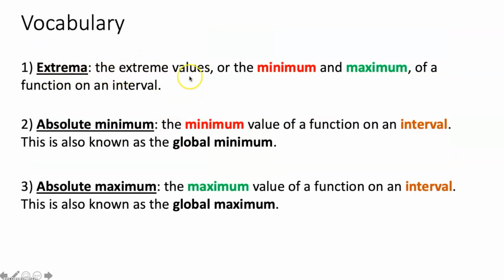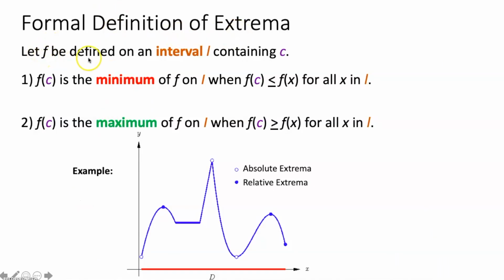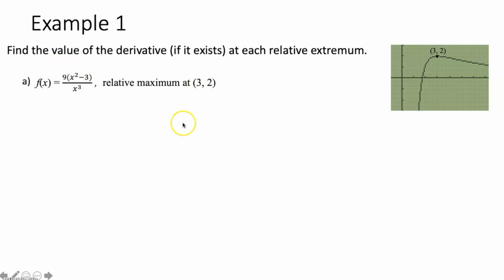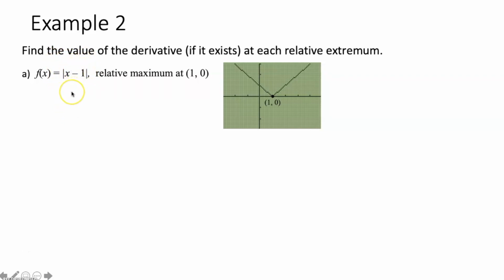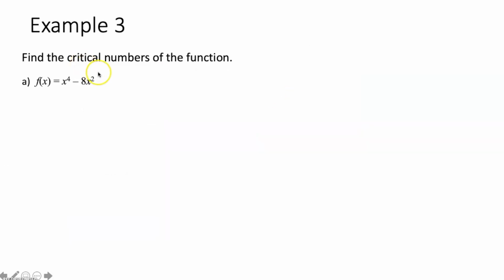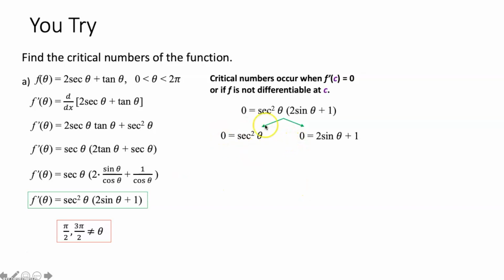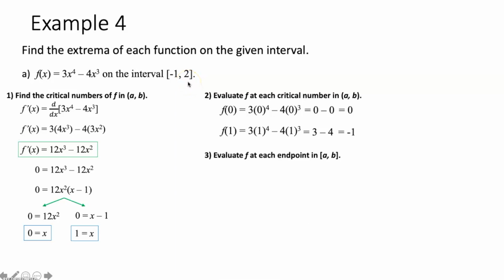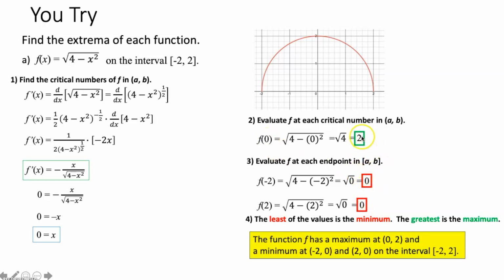Calculus: Extrema on an Interval (3.1)